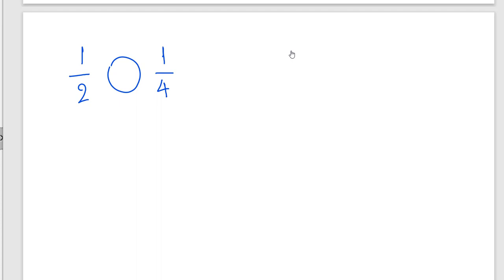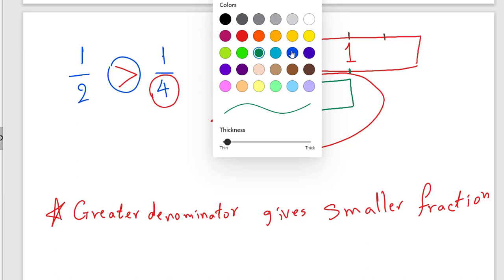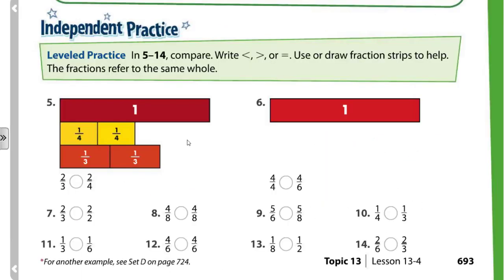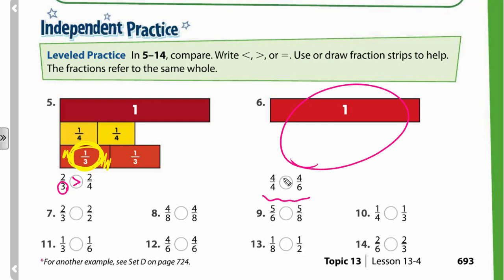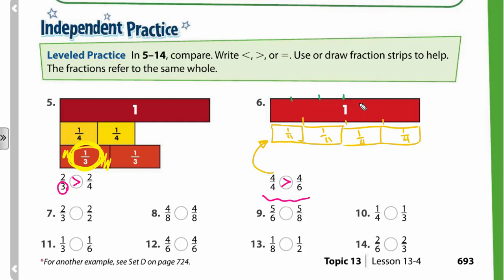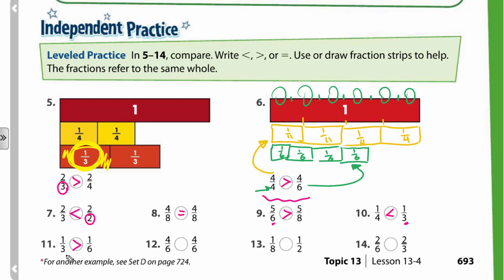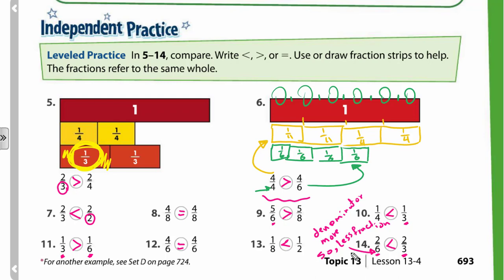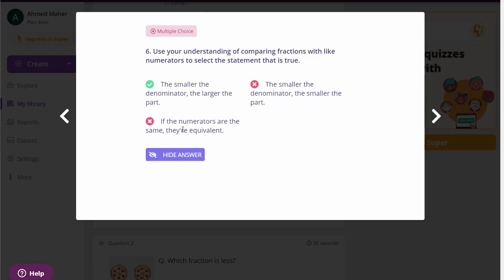Continue T13-4 Use Models to compare fractions with same Numerator